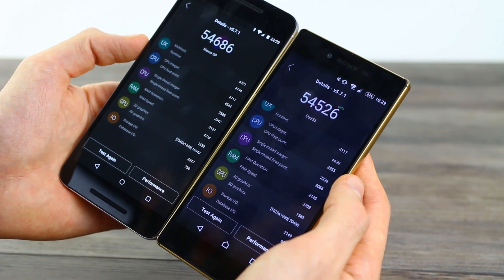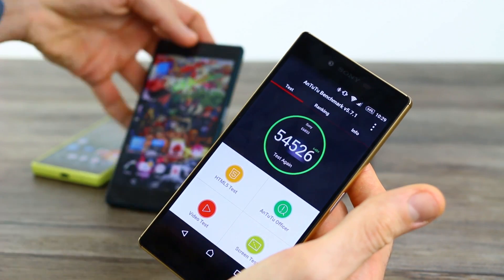Sony Xperia Z5 Premium - Benchmarking comparison vs Nexus 6P, Z5 & Z5 Compact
It's Sony Xperia Z5 Premium benchmarking time and we compare results across Antutu, Basemark and GFX Bench vs the Xperia Z5, Z5 Compact and Nexut 6P.

Why the fuss over the Z5 Premium? It's got a 4K screen, 3GB of RAM and a Qualcomm Snapdragon 810 processor under the hood so how will it stack up against the competition? Will that crazy sharp 4K screen put any extra pressure on the processor?